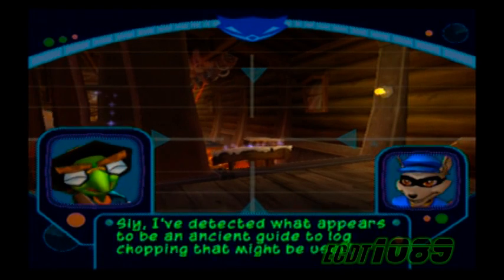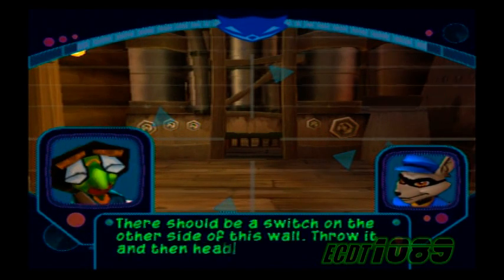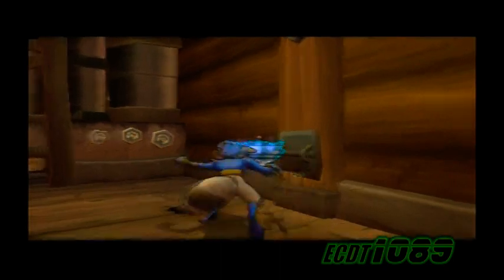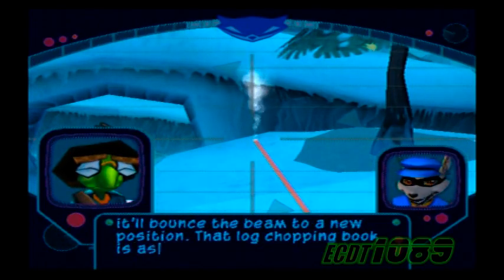Sly 2 Band of Thieves [Walkthrough] Part 54/70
Menace in the North: RC Combat Club part 2; Laser Redirection. Sly 2 Band of Thieves Playthrough.